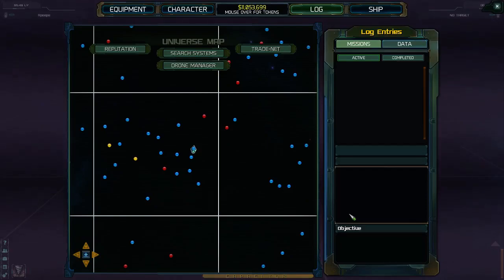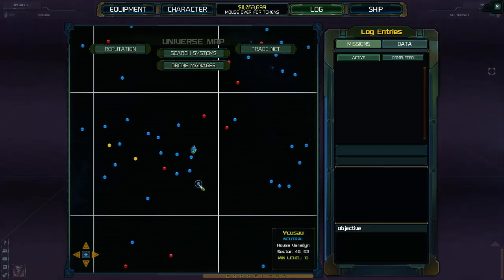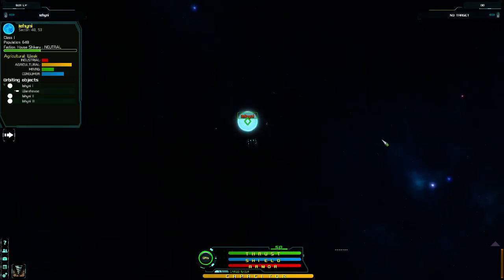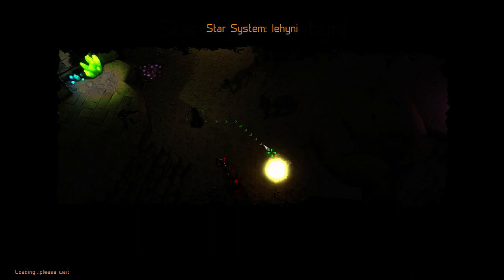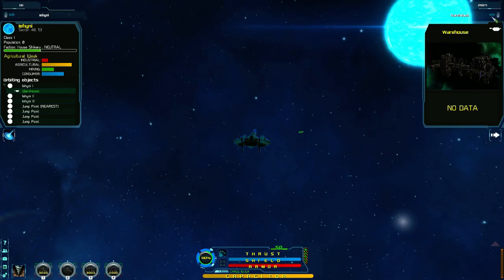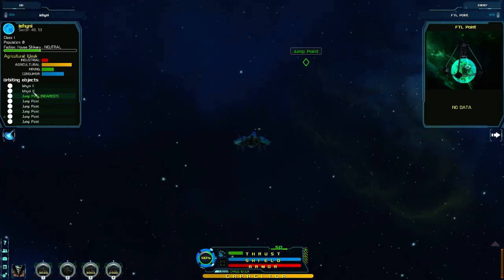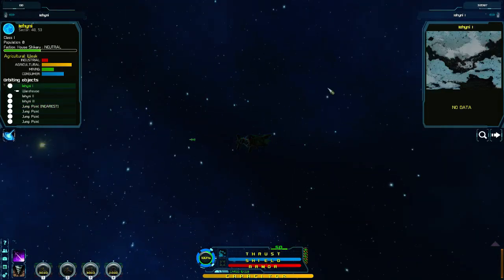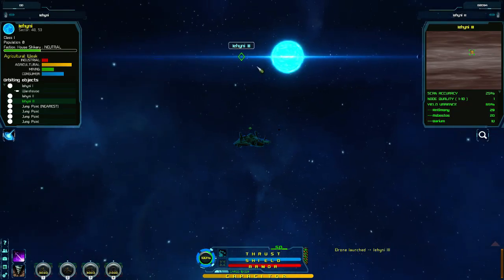Stellar Tactics - Tutorial/Let's Play - Episode 85 - Lehyni System!!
Welcome to "Episode 85" of my "Stellar Tactics" "Tutorial/Let's Play" series. In this episode, I explore the "Lehyni System". I hope you enjoy this episode as much as I enjoyed making it for you. :o)